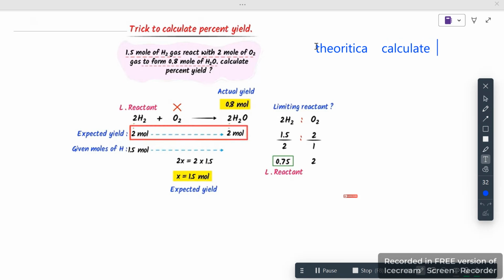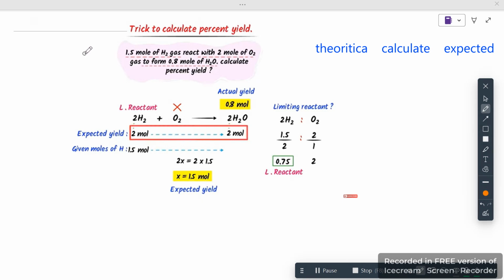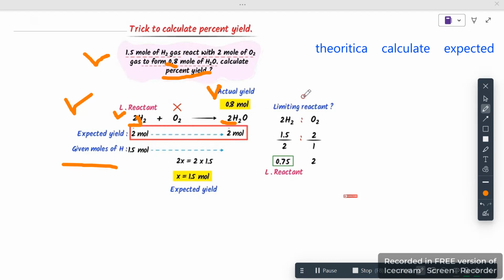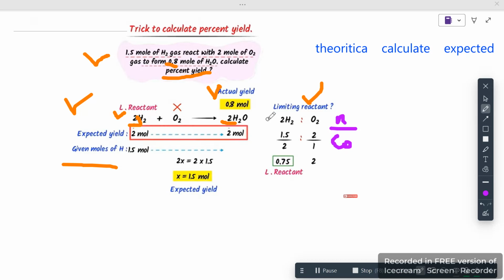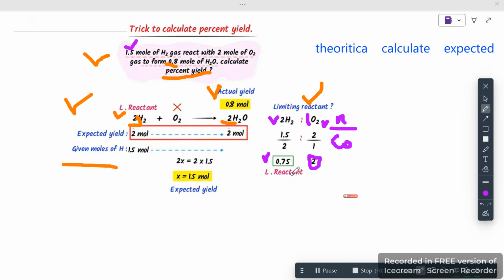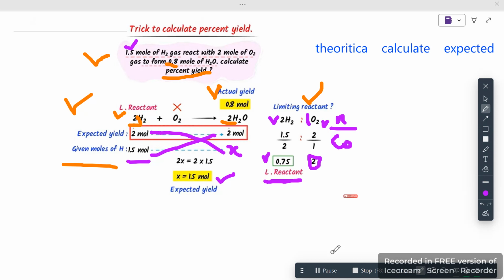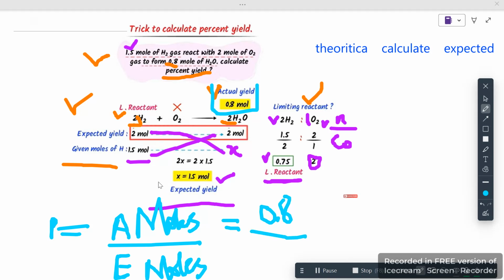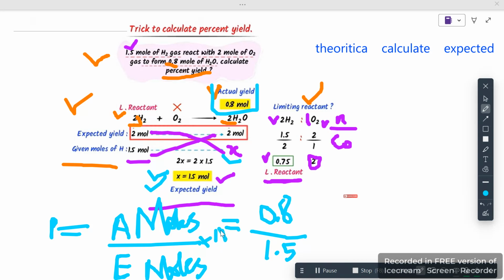theoritical yield part 2 class 11 chemistry